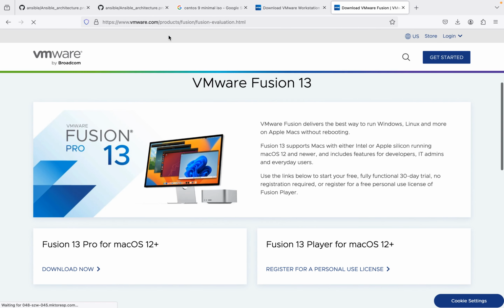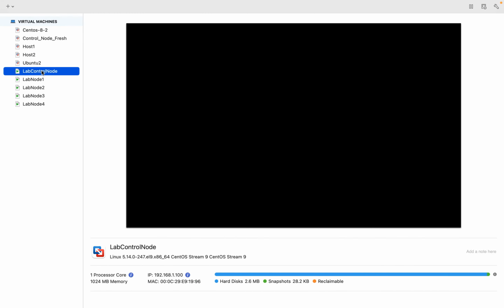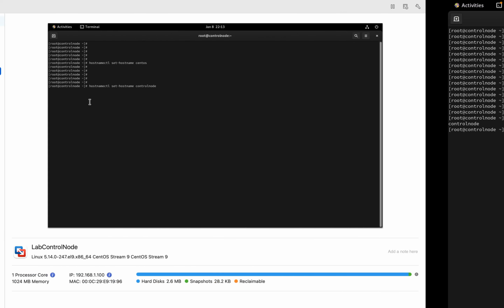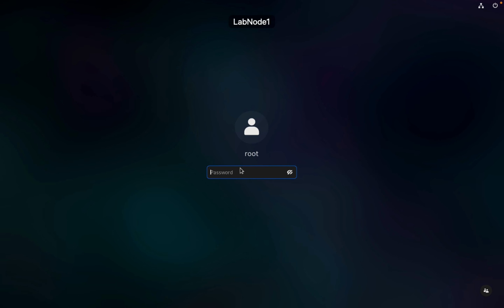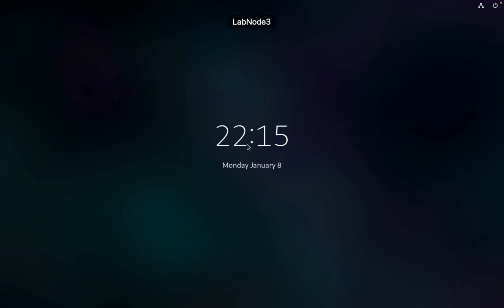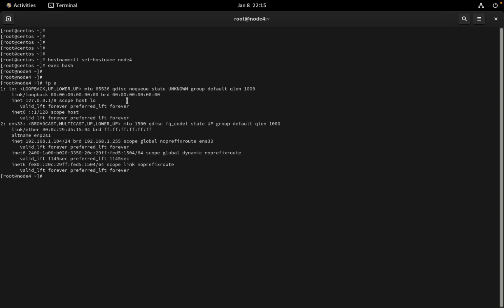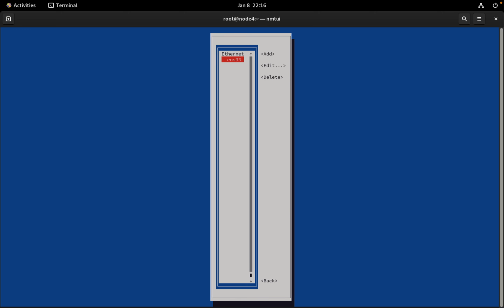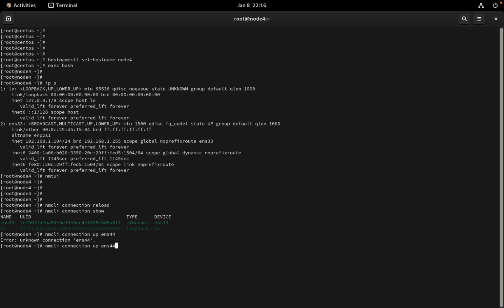Day-02 | RHCE | Lab Setup and Installation | SysOpsNet | EX294